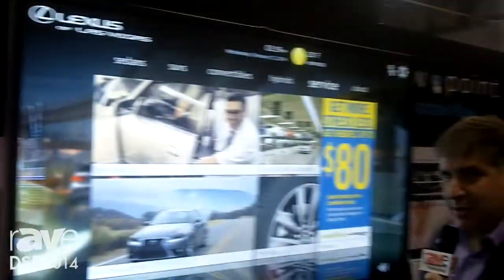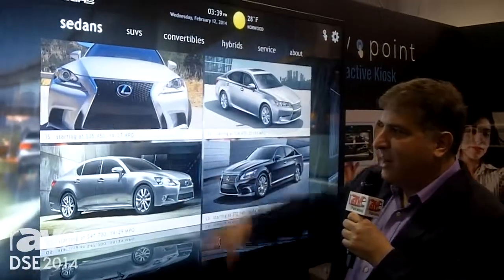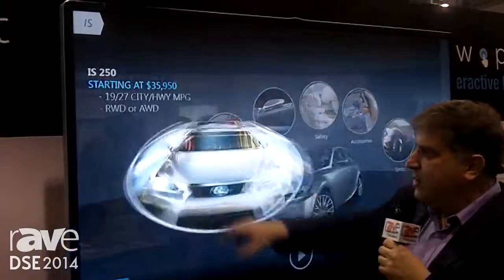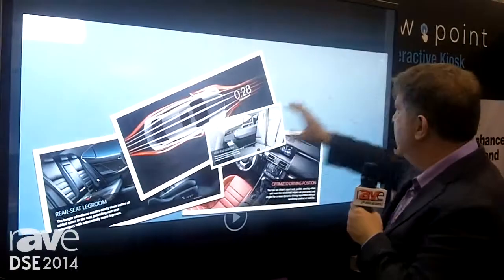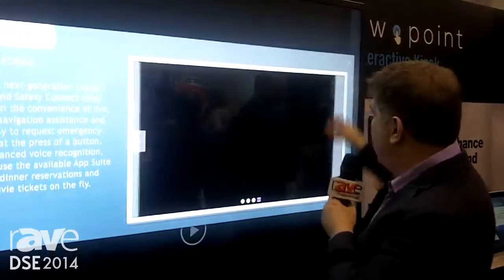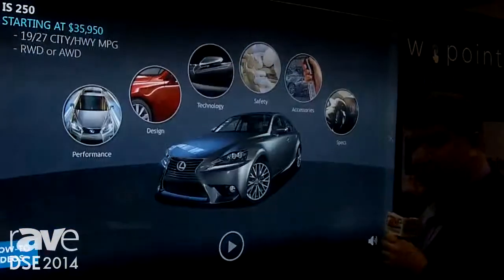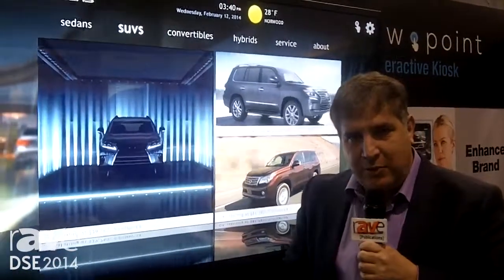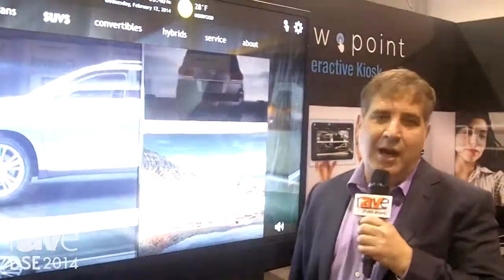DSE 2014: Integrated Computer Solutions Demos Great-Looking ViewPoint Kiosk for Car Showroom App